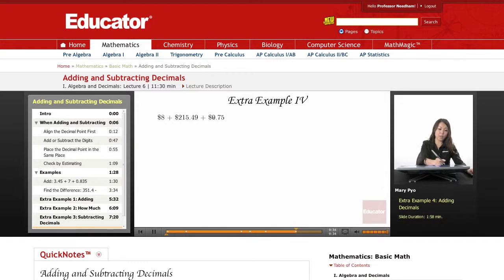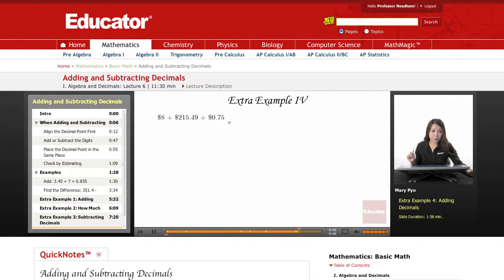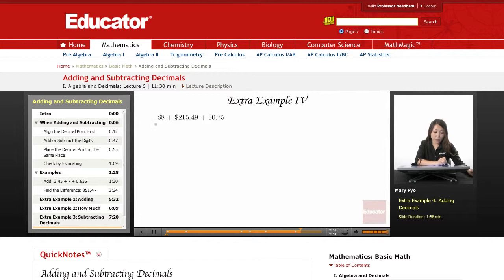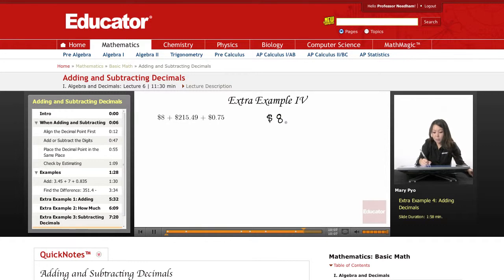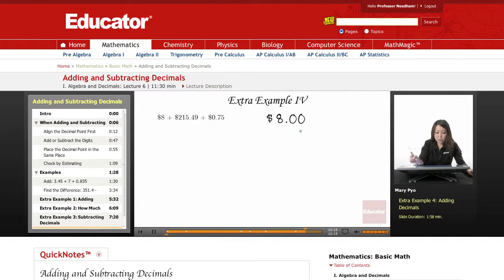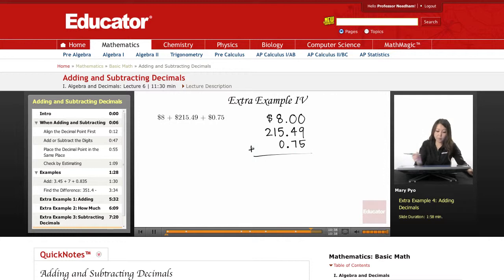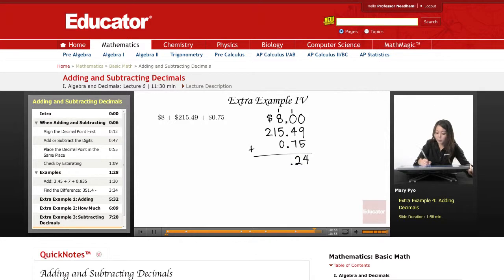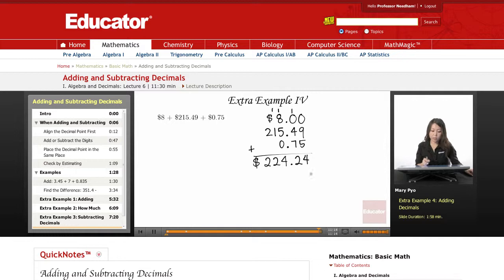Basic Math: Adding and Subtracting Decimals